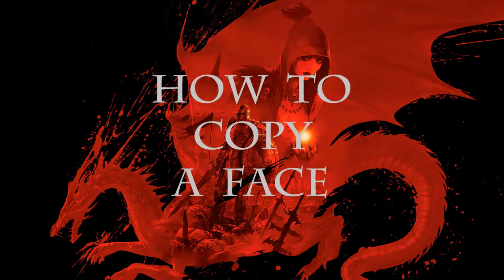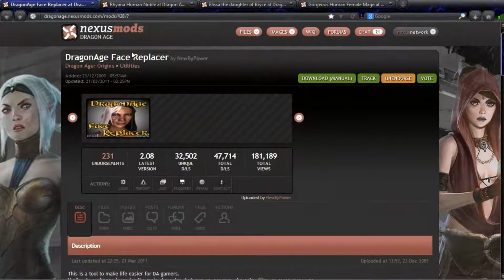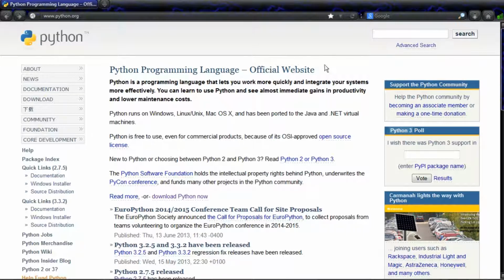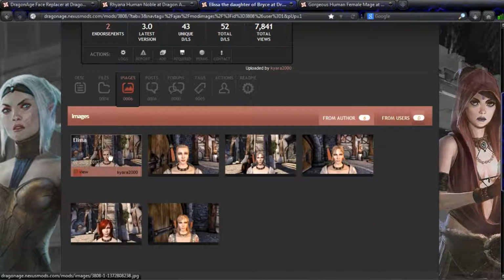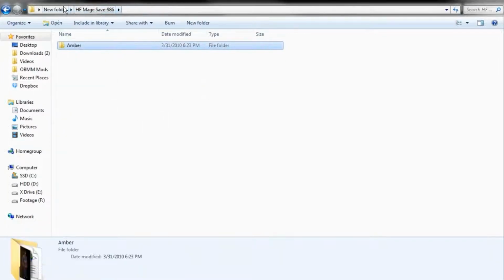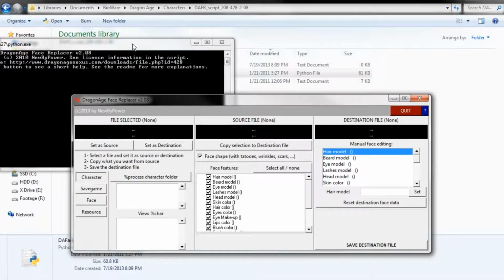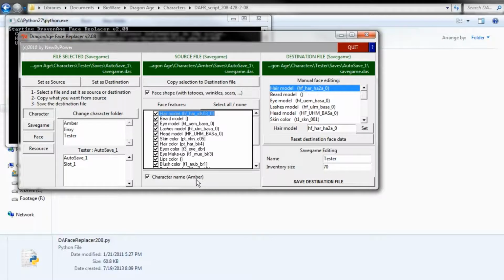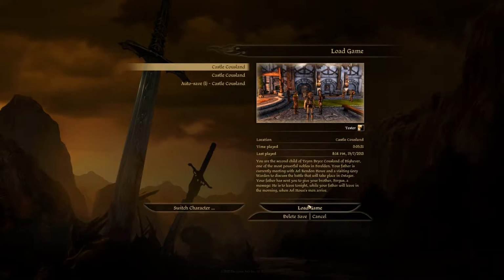Dragon Age: Origins - Tutorial - How To Copy a Face From A Save (DA Face Replacer)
A step by step guide showing how to copy a face from a save file (an old save or one downloaded from the web) to your character in Dragon Age Origins using DA Face Replacer. Also some basic functionality of DA Face Replacer, like changing your characters name and expanding your inventory.